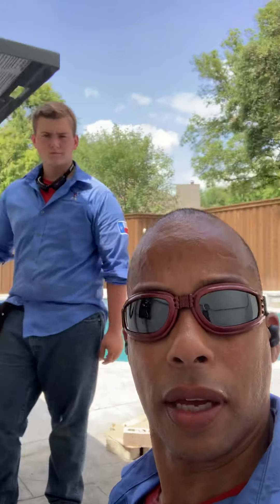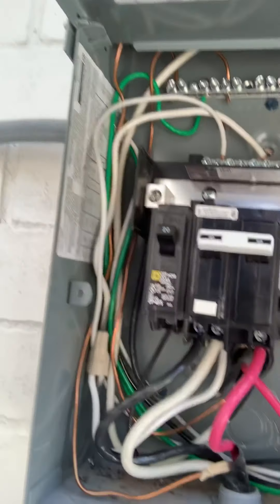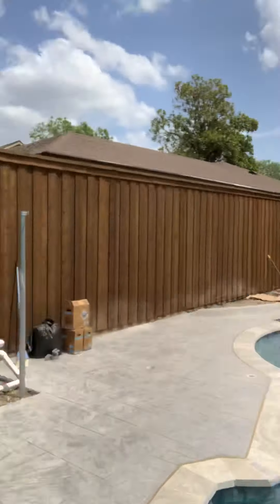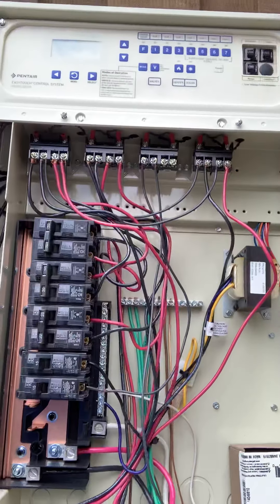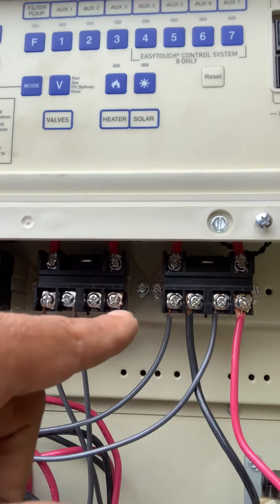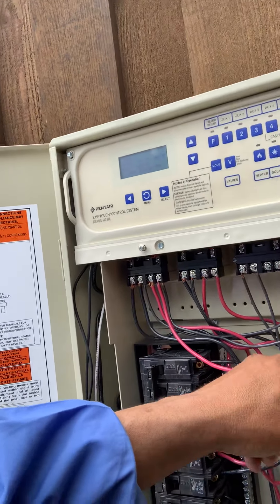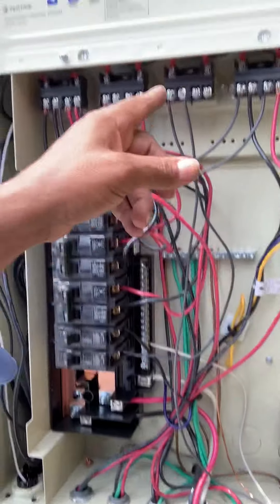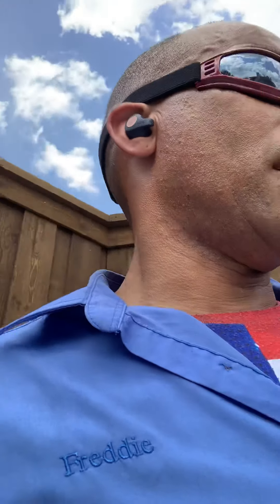Quick recall of how to install a Pentair pool panel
Installed a Pentair pool panel